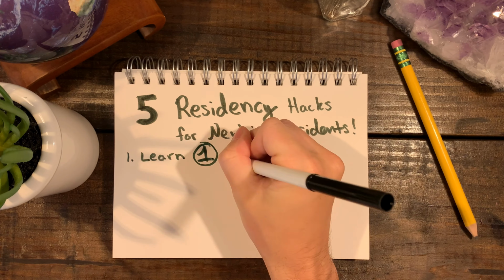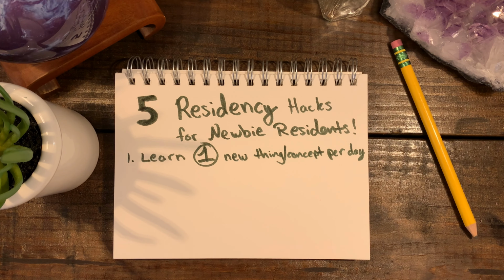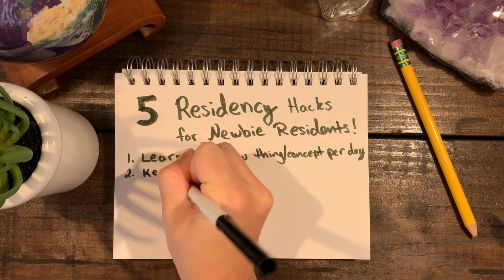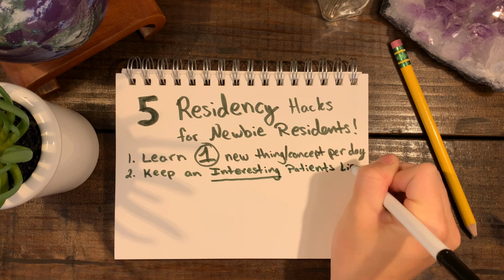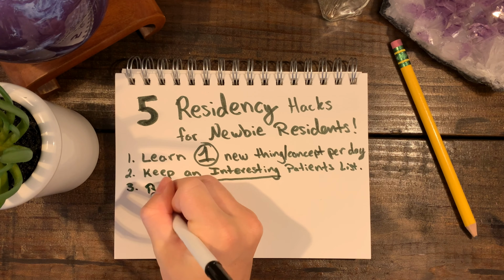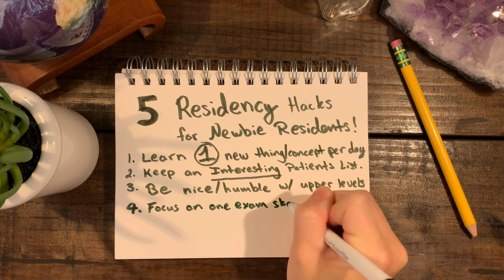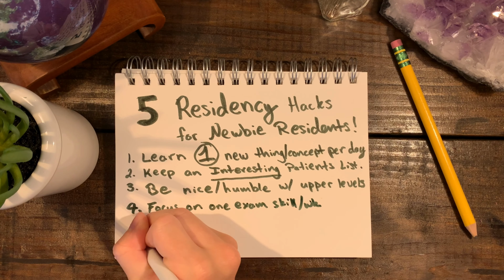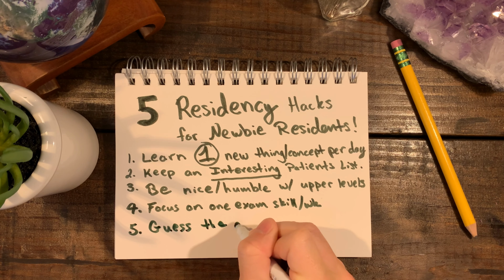Starting Residency Tips | Ophthalmology (focused)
If you're starting residency, consider some of these starting residency tips to help you get the most out of it right from the beginning of residency. I focus here more on ophthalmology but a few of these tips for starting residency apply to any specialty in medicine. I hope you find them helpful :)